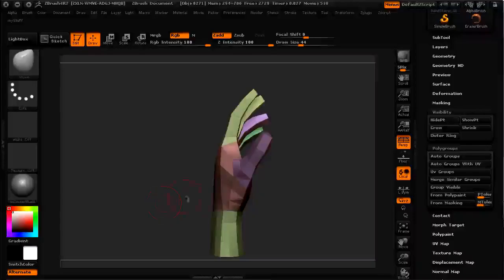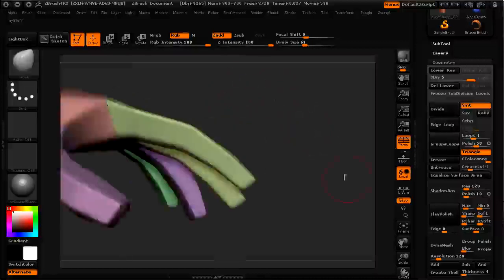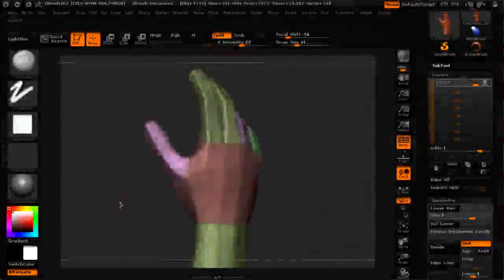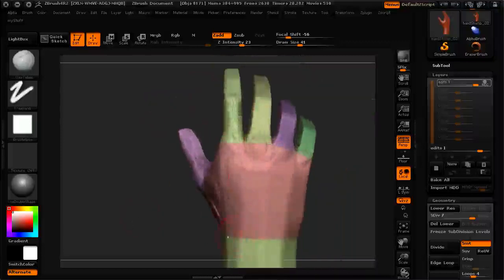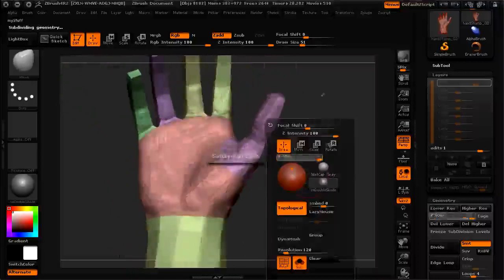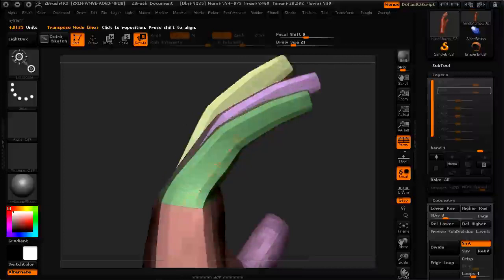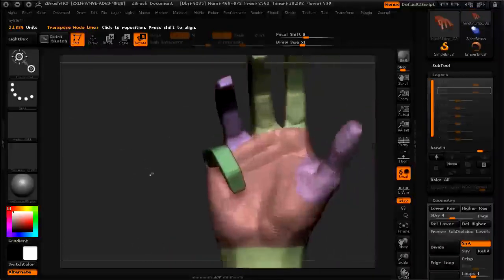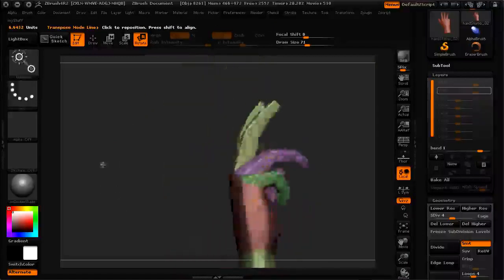2 Hands Setup In Zbrush Part 2 1